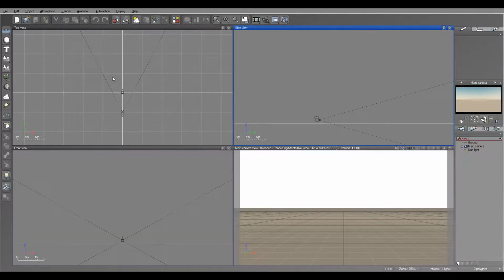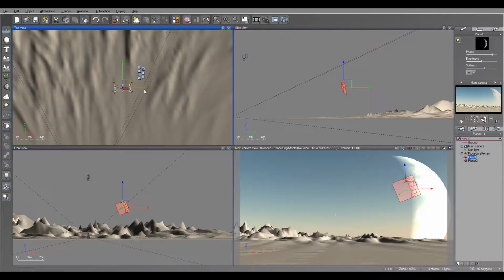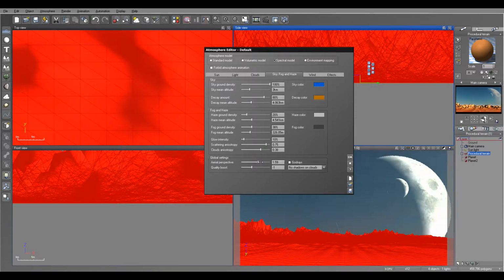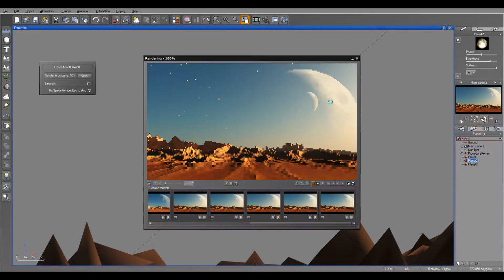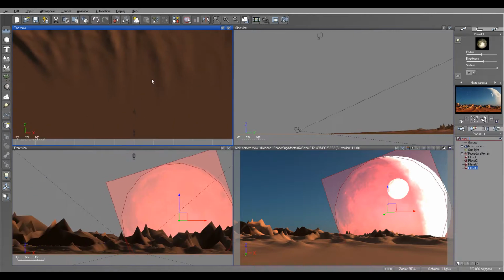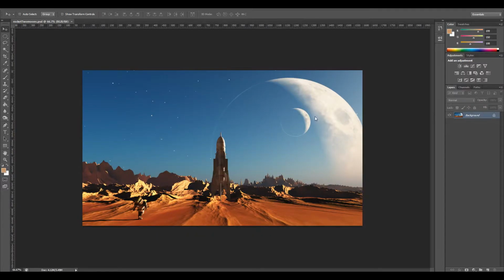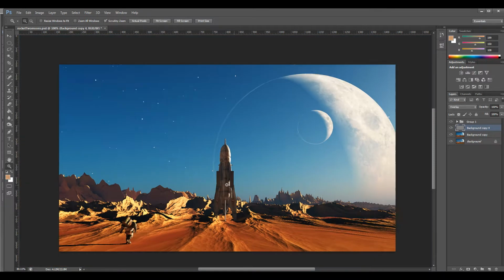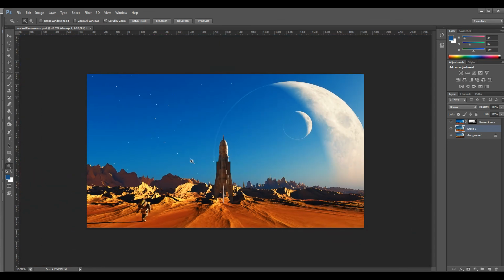Vue tutorials, Two moons. [ELS]